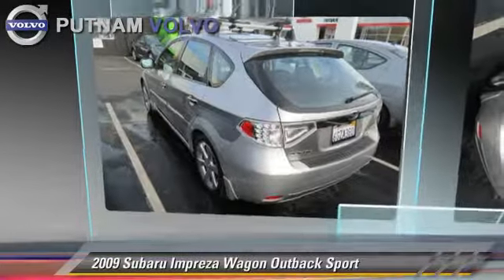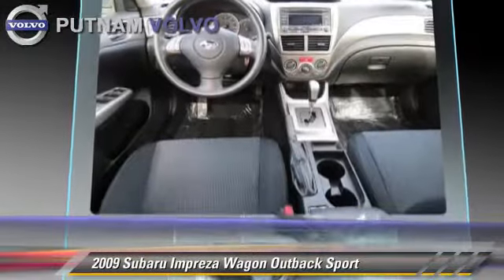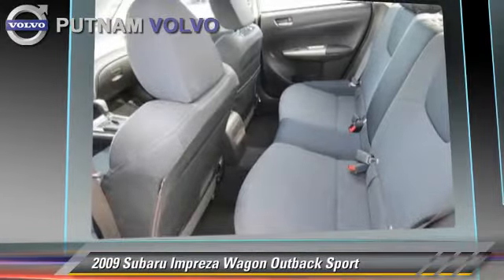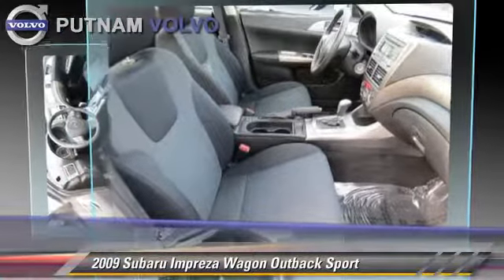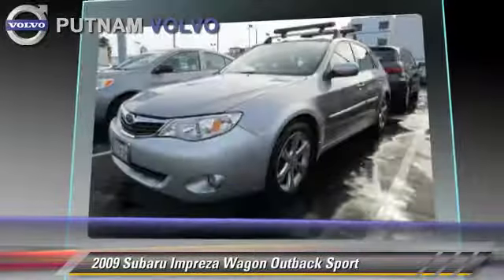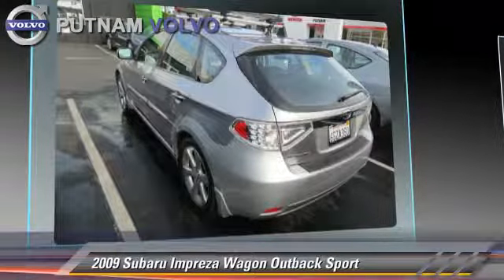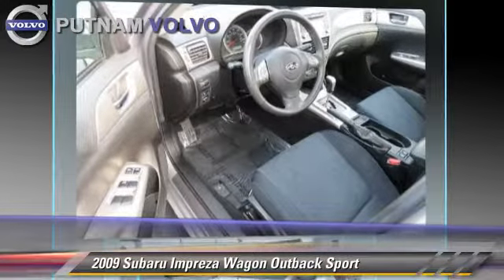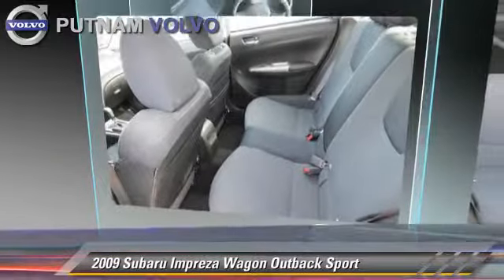2009 Subaru Impreza Wagon used, Mazda 3, Prius, Sienna, Grand Cheoroke, Impreza, Burlingame, Bay Ar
2009 Subaru Impreza Wagon

You'll love this 2009 Subaru Impreza Wagon. This is a car you'll want to take home. With 41978 miles, it features Automatic transmission and an exterior color of Silver. Call and get in touch with Putnam Automotive directly, and be the first to open the car door today!